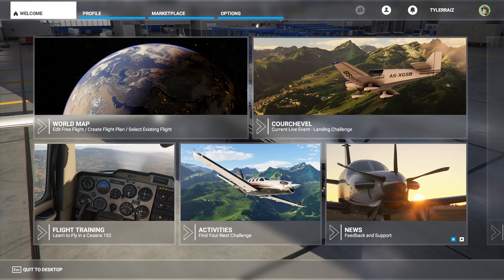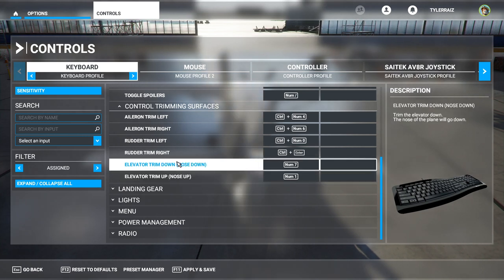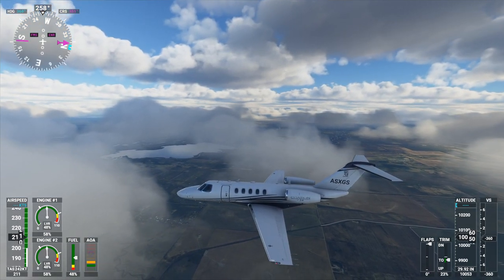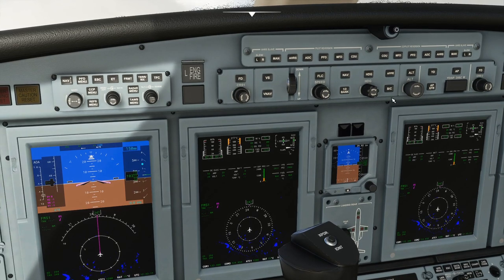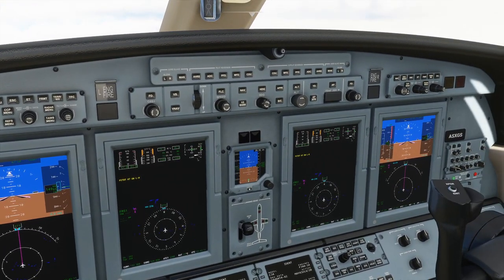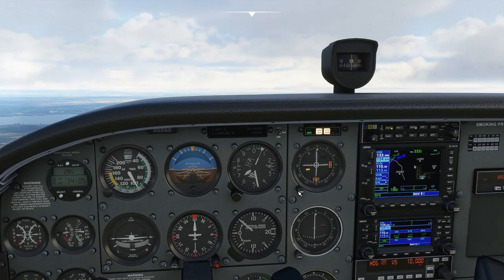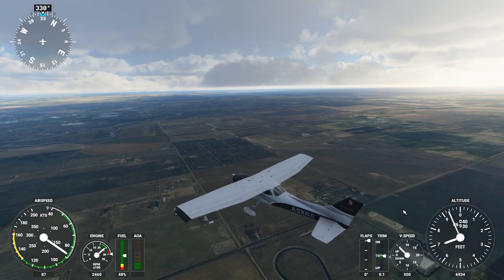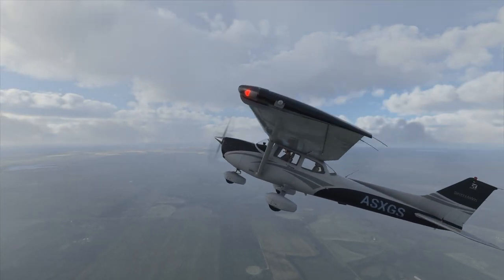Flight Sim 2020 Tutorial - Control using Trim and Autopilot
Though admittedly far from a flight instructor, I try my best to explain the use of trim and autopilot to avoid the need for major control inputs which can make the process of flying around irritating since this wasn't adequately covered by the in-game tutorials.